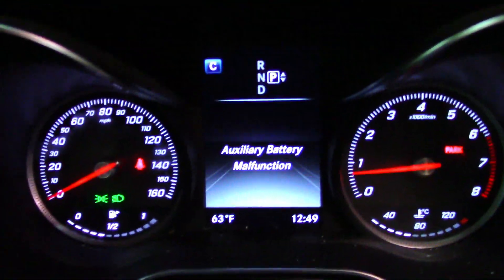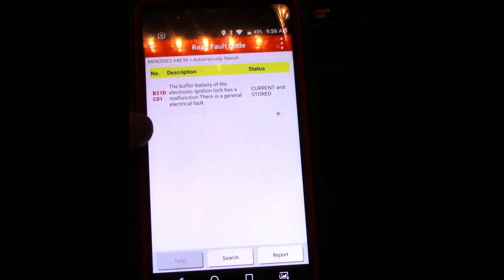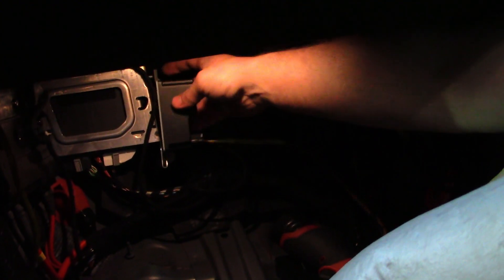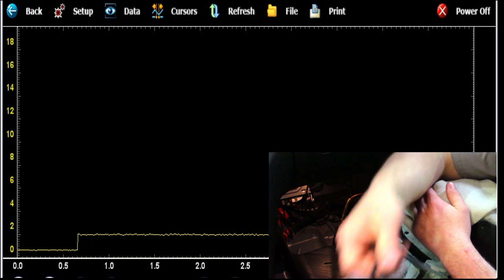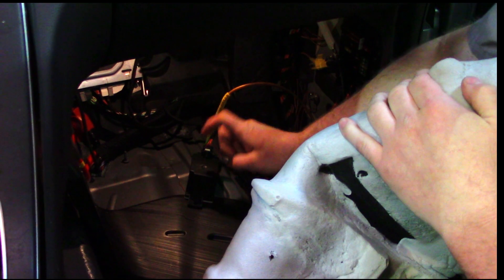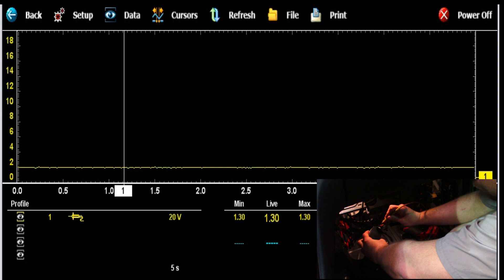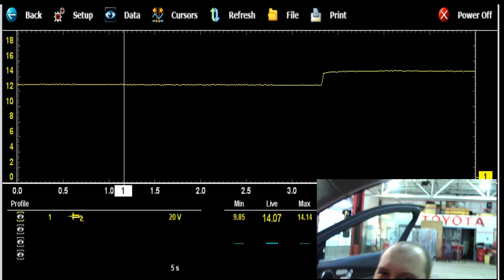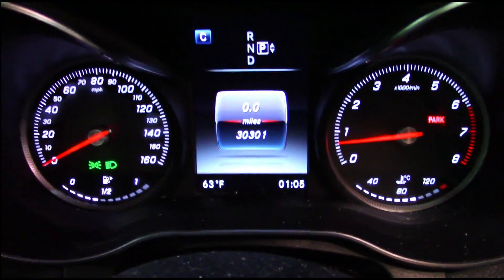2015 Mercedes C300- Auxiliary Battery Malfunction with DTC B21DC01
Just a short little video that I hope helps someone when diagnosing one of these auxiliary battery malfunction lights. I know this is a fairly common problem, but at least for me, a toyota dealer tech, getting service information was the hardest part.

Link to the scan tool used in this video: